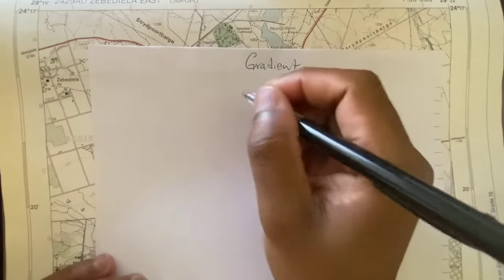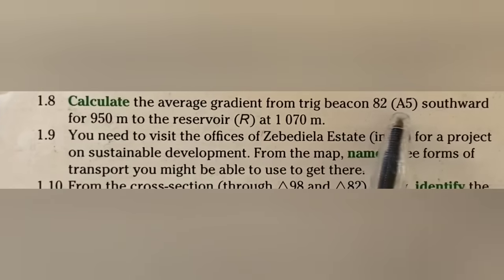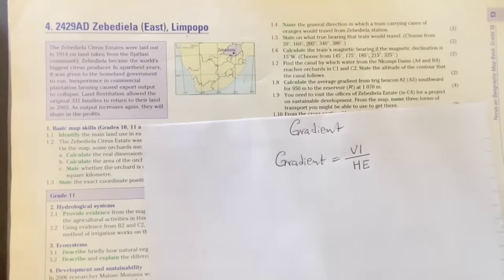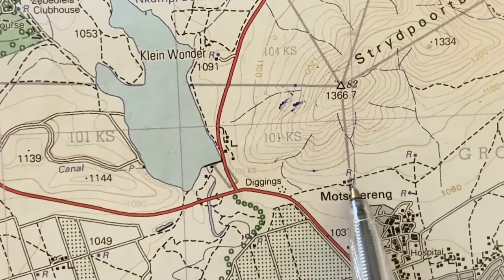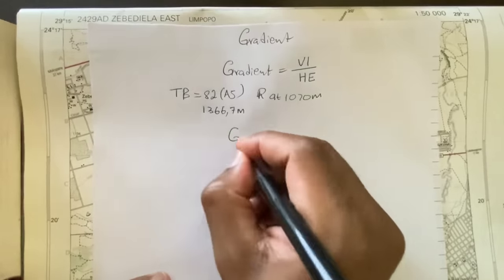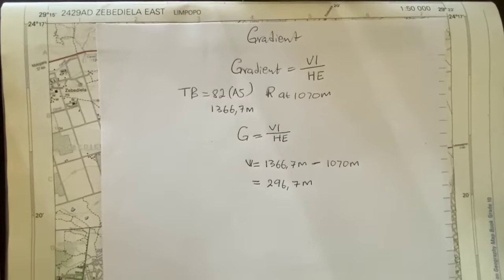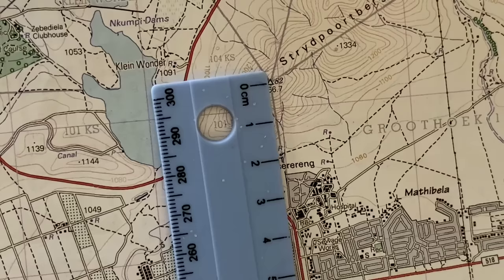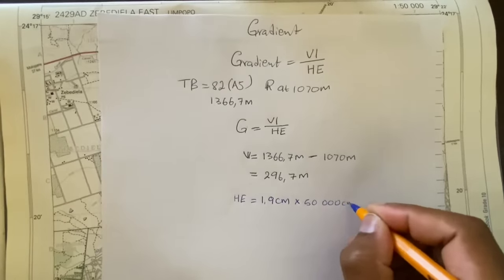Geography Mapwork: How to calculate Gradient (Slope) on a map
Using a topographic map of Zebedila, Limpopo to calculate Gradient (slope) on a map in Geography mapwork/ map skills.